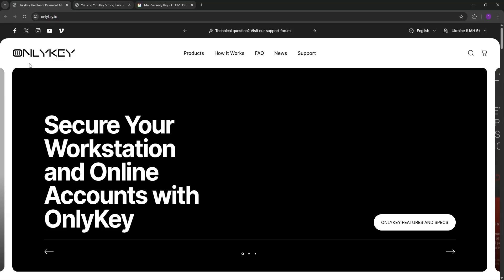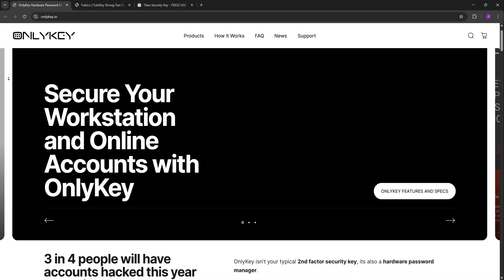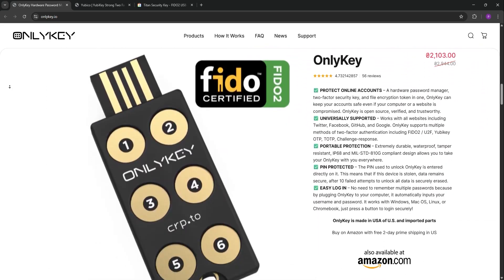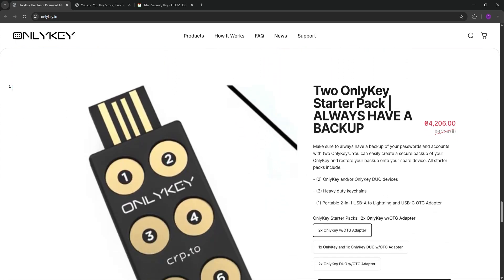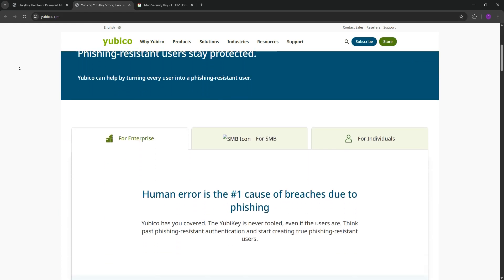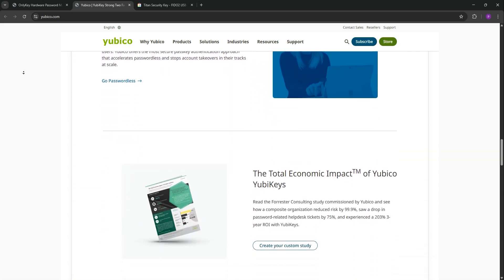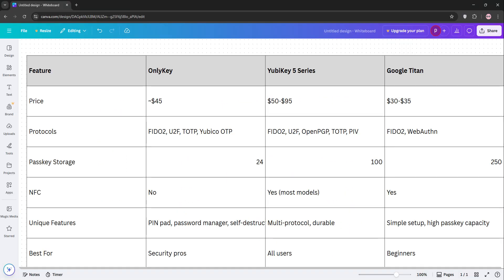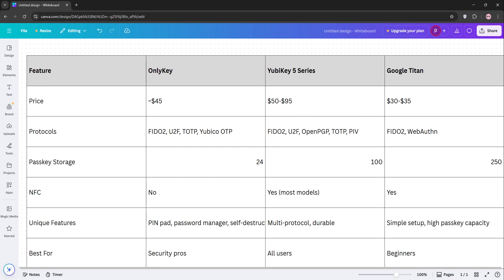Onlykey Vs Yubikey Vs Titan | Which Hardware Security Key Is Better in 2025?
Dive into our in-depth comparison of three leading hardware security keys: OnlyKey, YubiKey, and Titan in 2025. This video provides a clear overview of each tool's unique features, security strengths, and usability. Watch to determine which device aligns best with your needs and guarantees your digital safety.